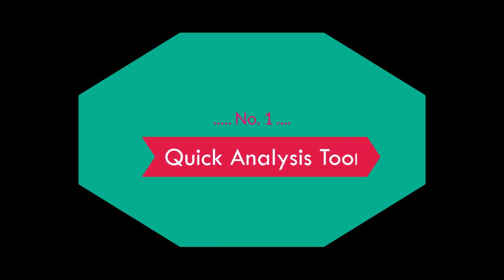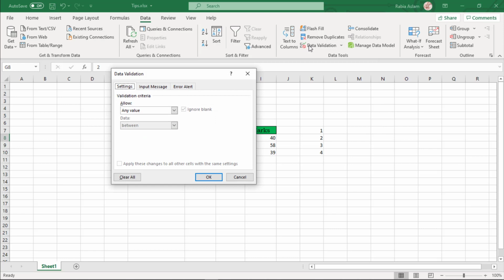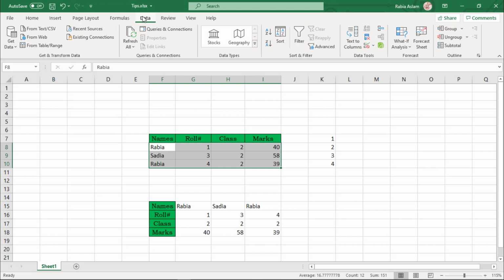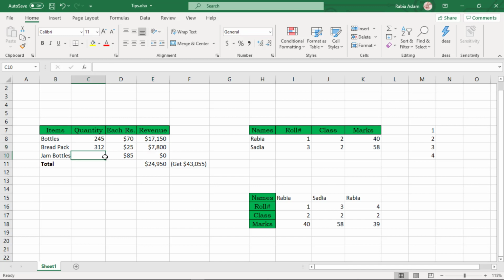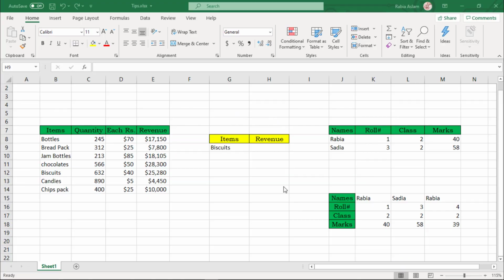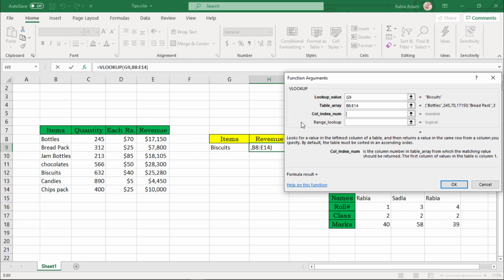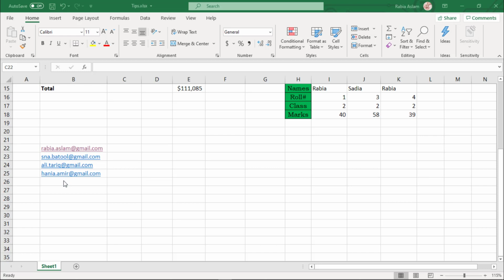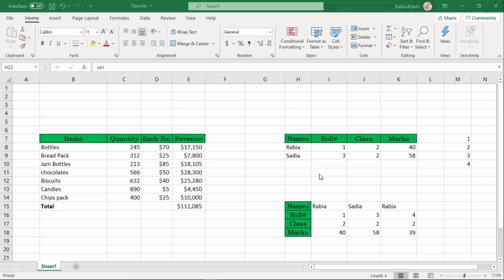Top 10 Excel Tips and Tricks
Learn Amazing Excel Tips that can really help you to moderate your work. Use all these tips in the best suitable scenarios to get excellent results or outcomes.